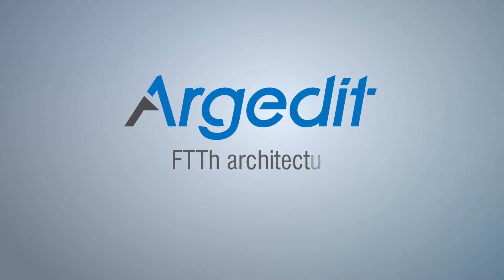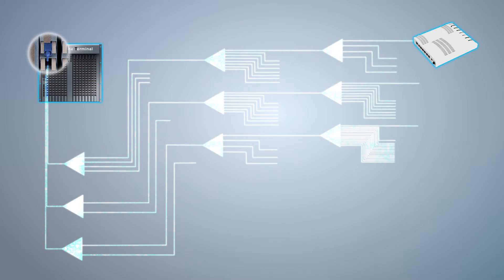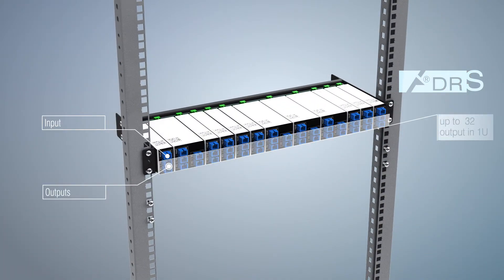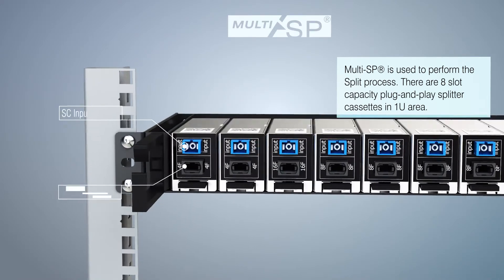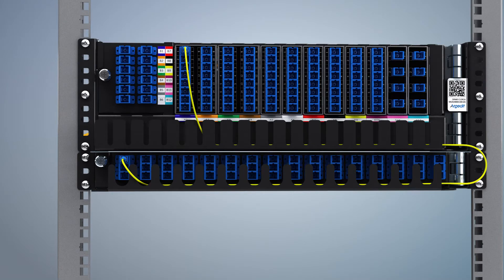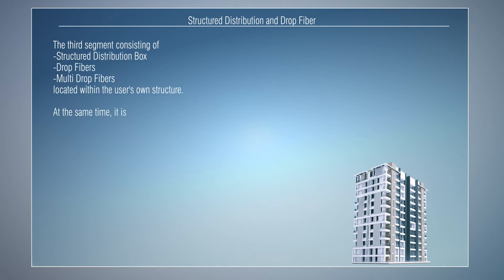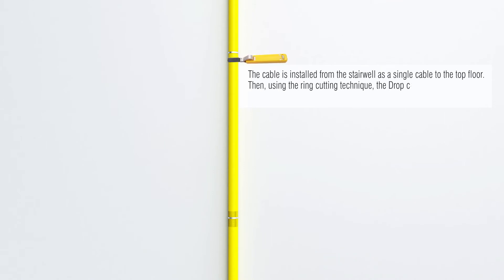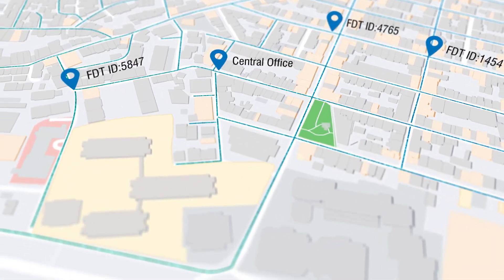Argedit FTTh Architecture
What is FTTh?
What is GPON?
Argedit Telecommunication offers special FTTh modules that provide flexibility.
-Plug and Play splitter casettes
-Multi-Drop cable technology
-MPO/MTP Trunk cable technology